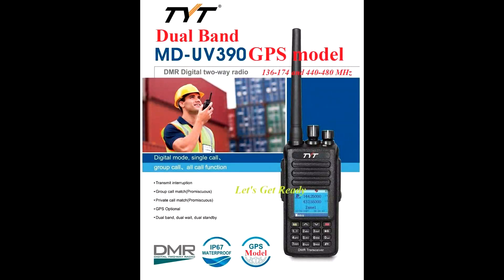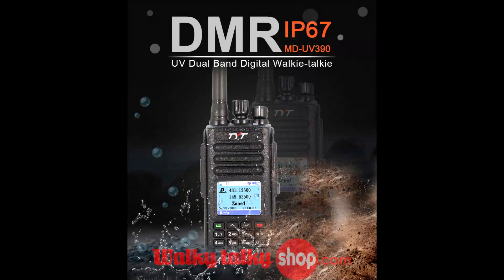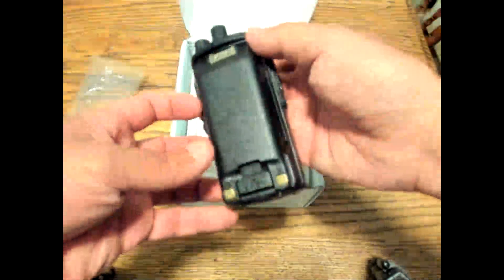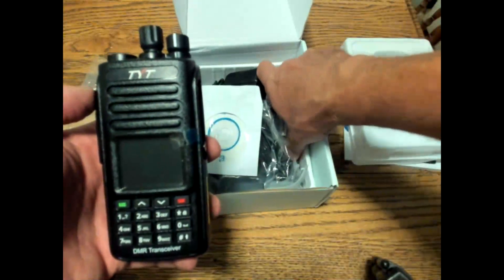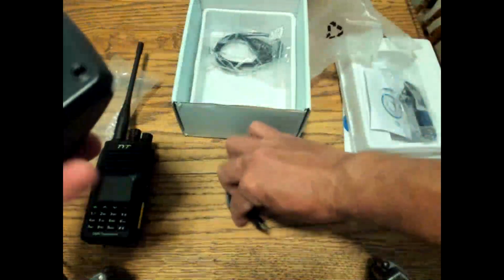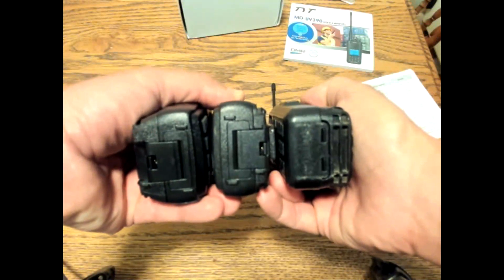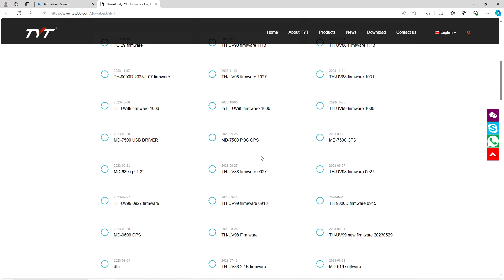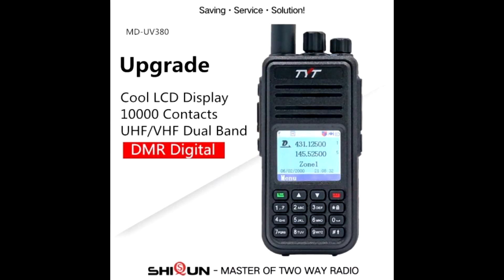TYT MD-390 Plus Unboxing IP67 DMR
Unboxing the new TYT MD-390 Plus model radio.
This is the first affordable dual band radio I have seen that is IP67 rated.  This is a good match for Ham Radio and GMRS.  Both analog and DMR digital work great.
This radio supports channel widths of  12.5khz, 20khz, and 25khz
(narrow and wide band)